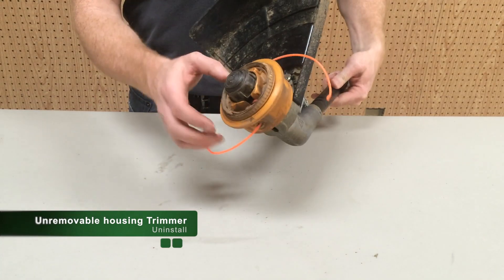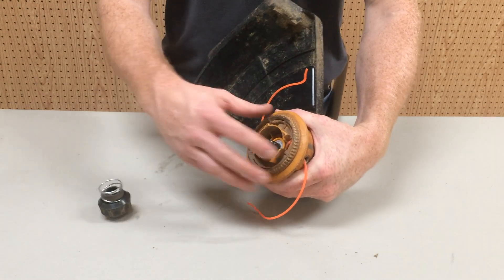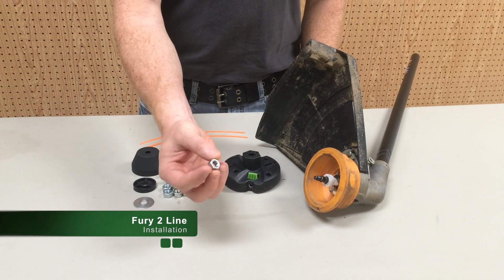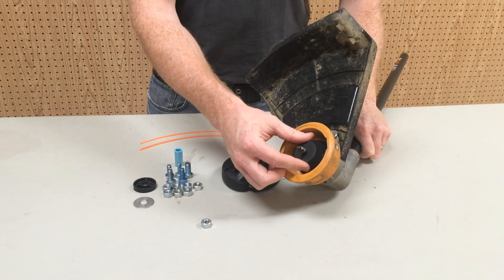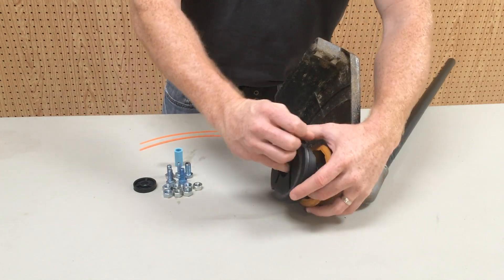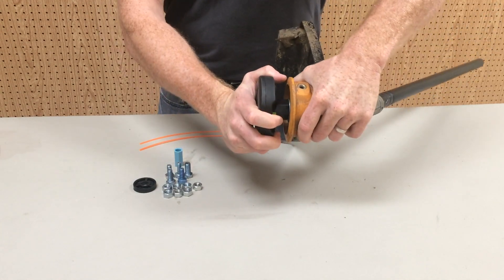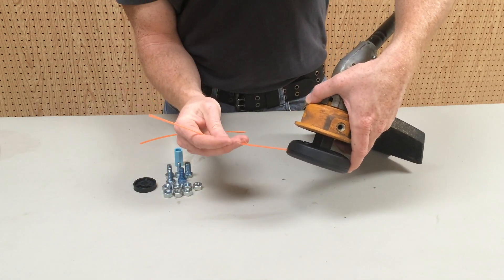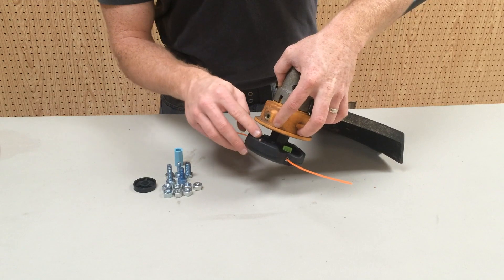Fury 2 Line Method 2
This is the Fury 2 Line Trimmer Head Installation Method 2. This method is for trimmers whose spool housing cannot be unscrewed (usually a yellow trimmer head). Not compatible with electric trimmers.

This video will take you through the uninstall process of the most common trimmer type for this method and the install process of your new trimmer head.

If you have any questions, please contact Customer Service at: 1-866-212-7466.

Please visit us at YardGear.com to download and view the installation manual.